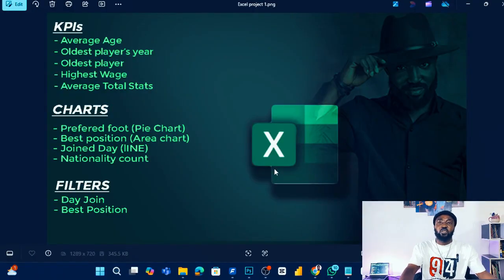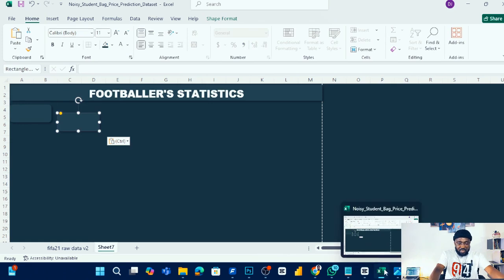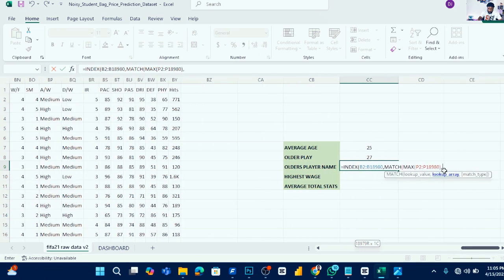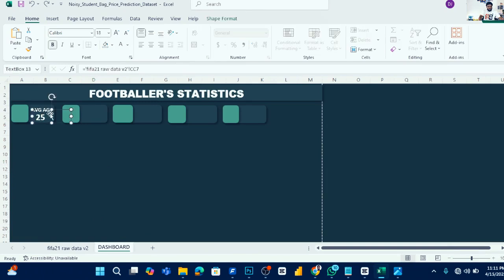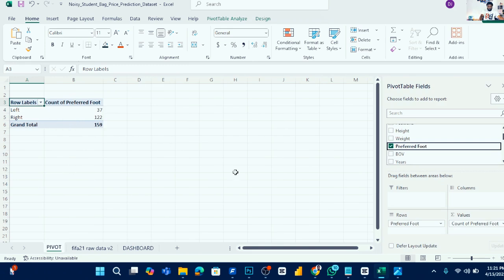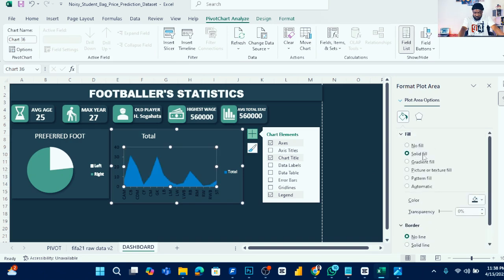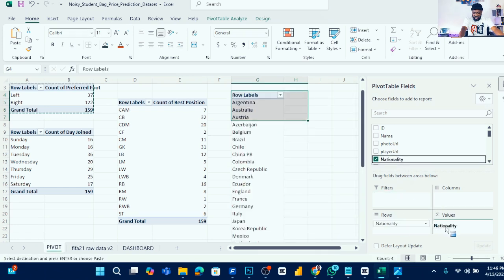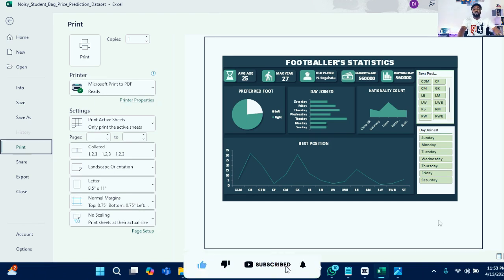Excel Data Analyst Dashboard Project